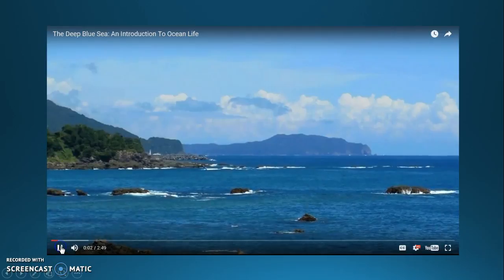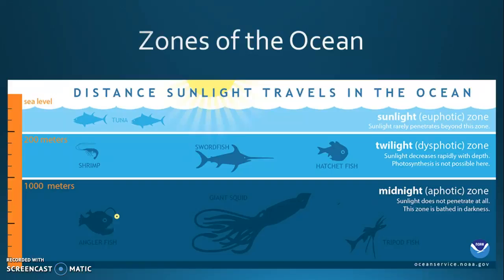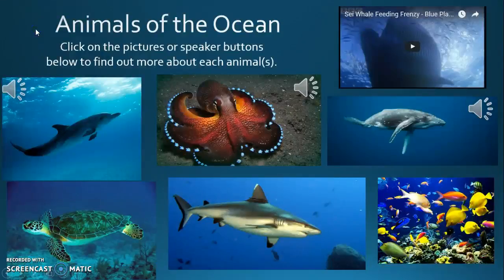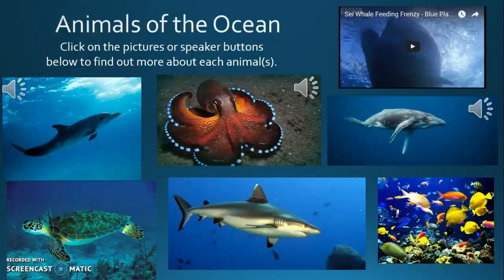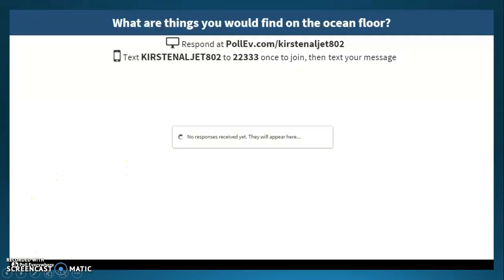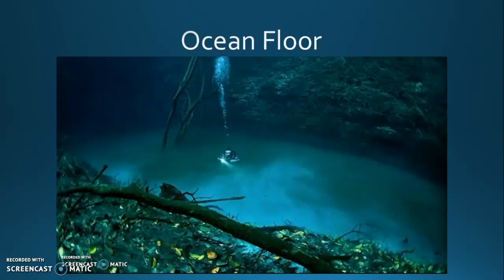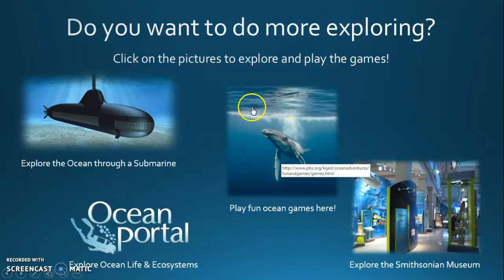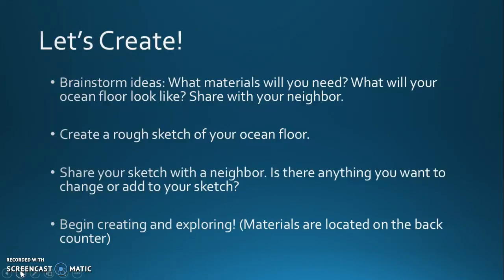Virtual Field Trip to the Ocean